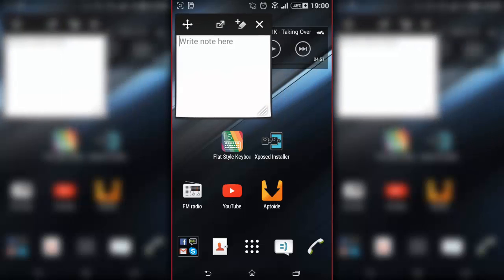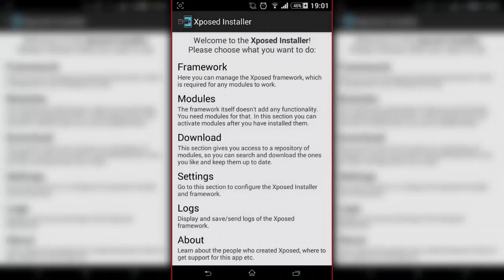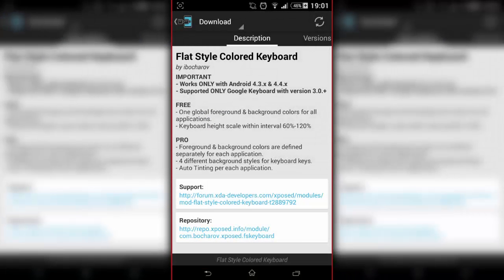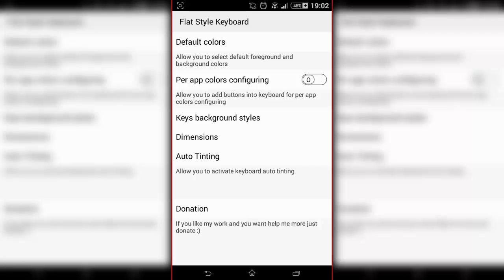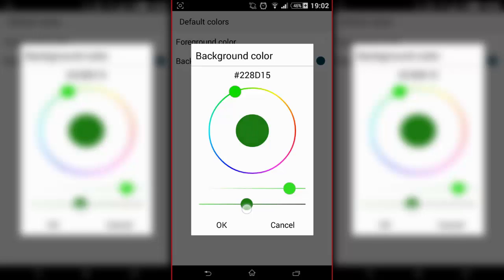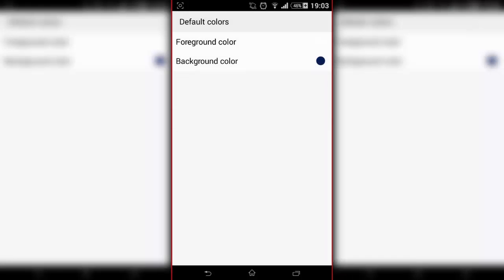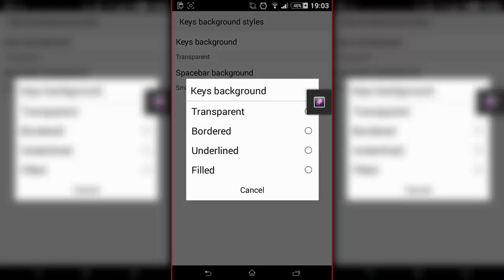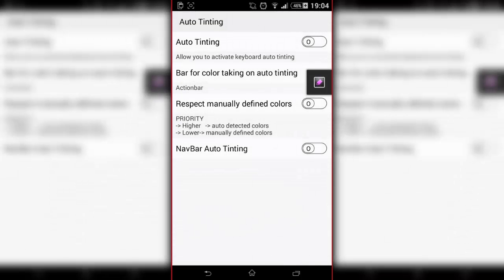How To Customize Your Google Keyboard! *root*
*ROOT REQUIRED* Bored of your old google keyboard style and look? Well now you van change it with this great appliaction!

Why not listen to my music on SoundCloud?

And not forgetting Twitter!